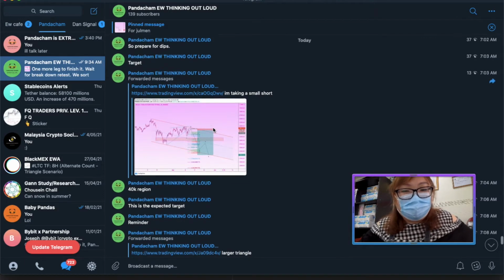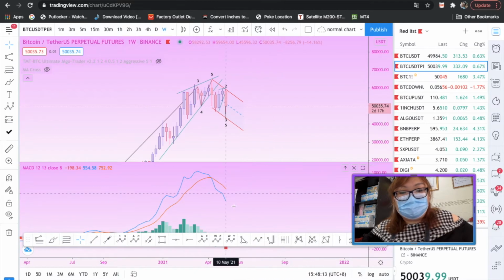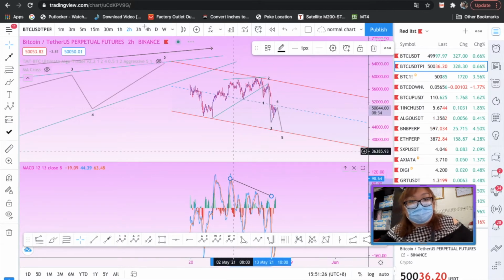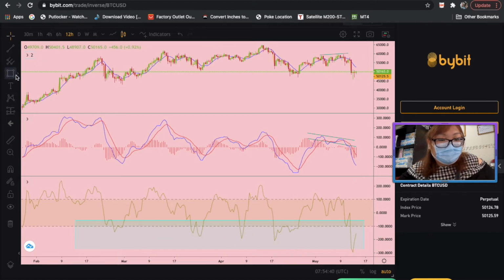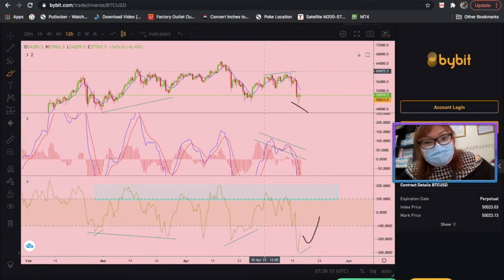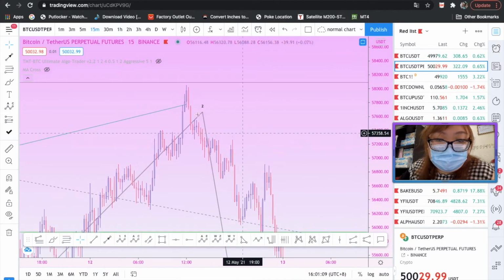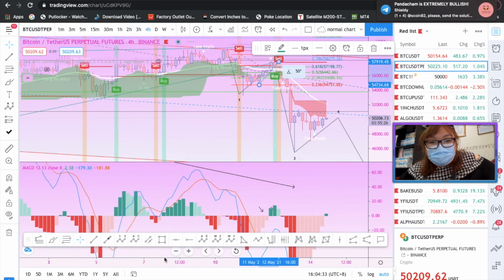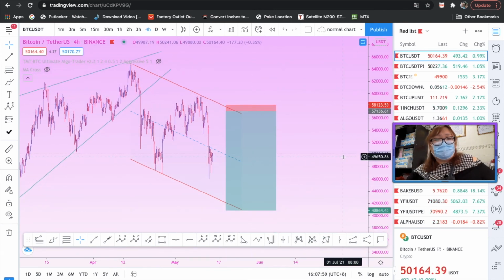Educational Video - What is Pandacham's Secret?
[$1010 from Bonus Bash + $100 from Rewards hub + $500 from referral program] + 15% APY from Balance Booster

If you want to ask me questions personally, or get the quickest update on the current wave count on btc...
Here are the Telegram Channels that you could join... and it’s absolutely FREE...

Intro outro credit song;
Arc North - Meant To Be (ft. Krista Marina)